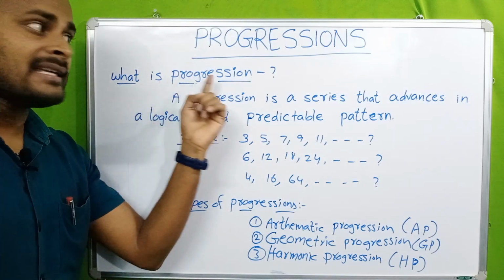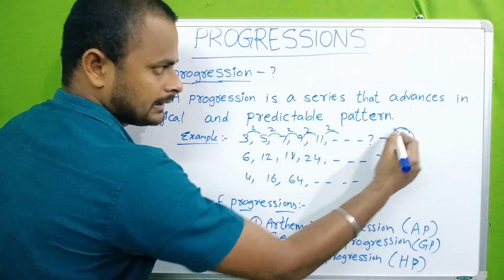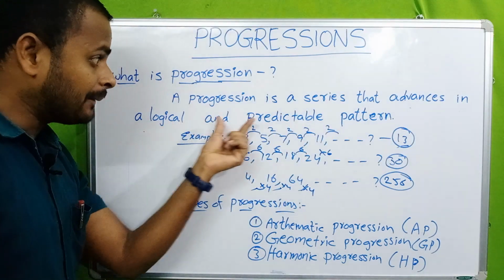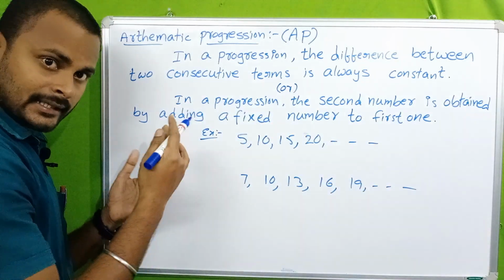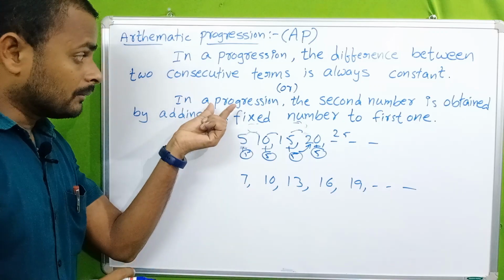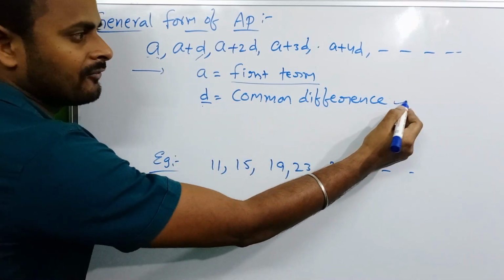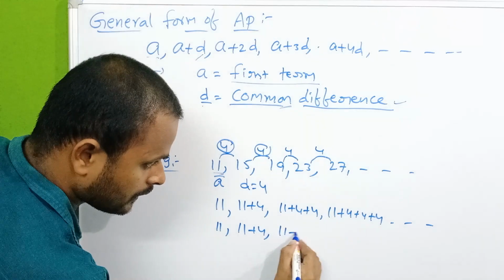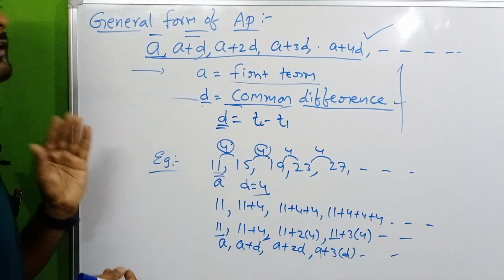BASIC CONCEPT ON ARITHMETIC PROGRESSION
THIS VIDEO IS USEFUL FOR AVERAGE AND BELOW AVERAGE STUDENTS,TO DEVELOP BASIC CONCEPT IN THEM.THEY EASILY UNDERSTAND WHAT IS PROGRESSION?TYPES OF PROGRESSIONS,AND CONCEPT OF ARITHMETIC PROGRESSION,COMMON DIFFERENCE AND ALL.